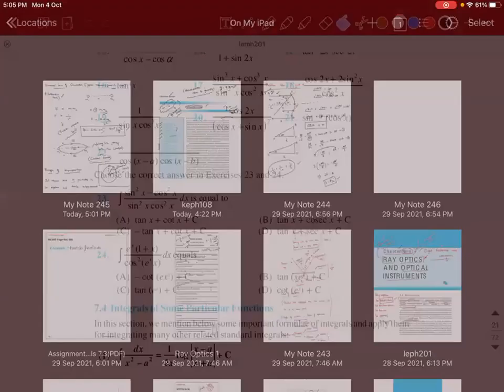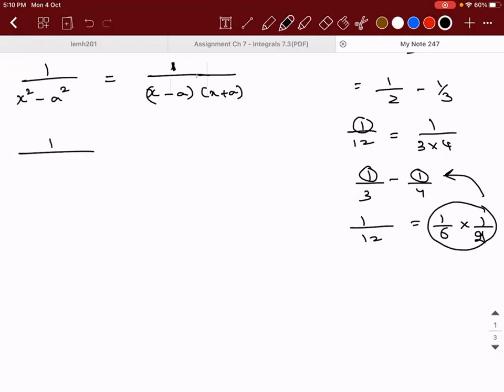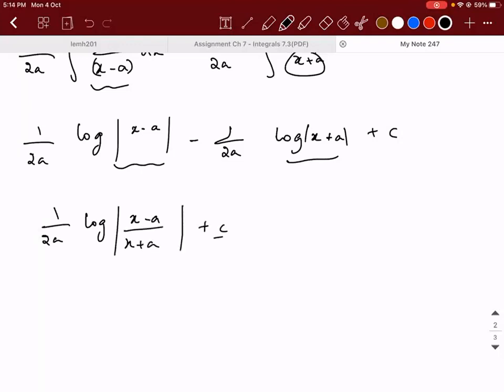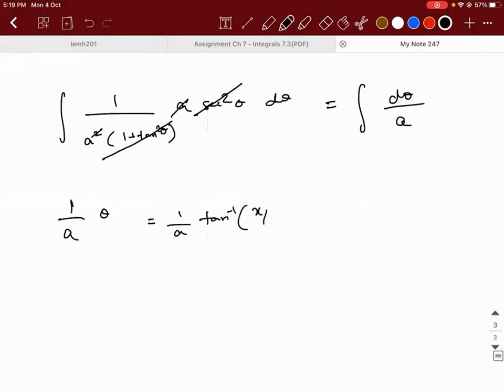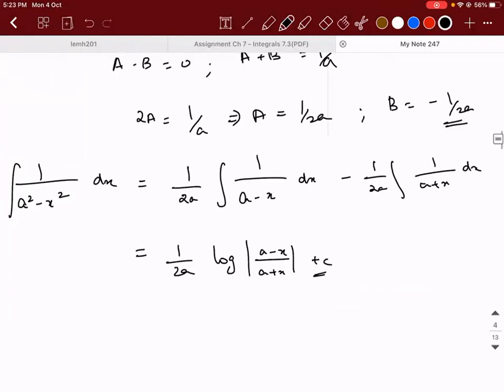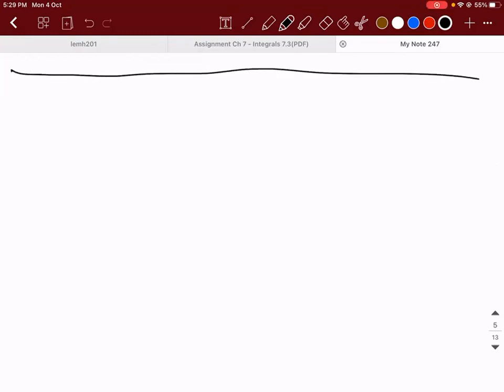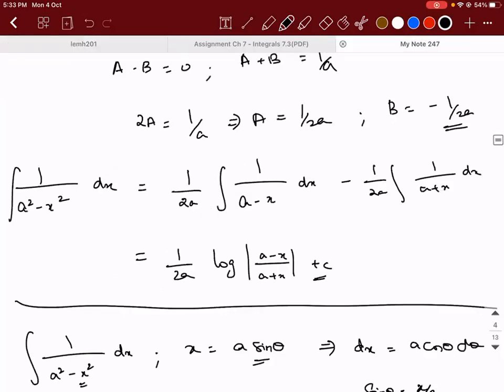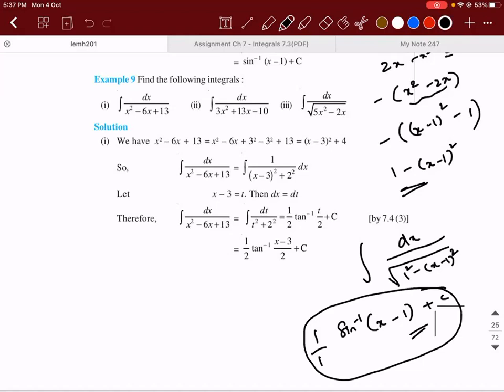XII Math 4th Oct 2021